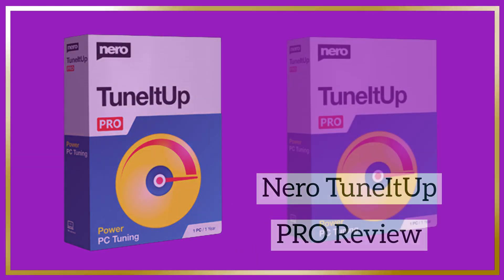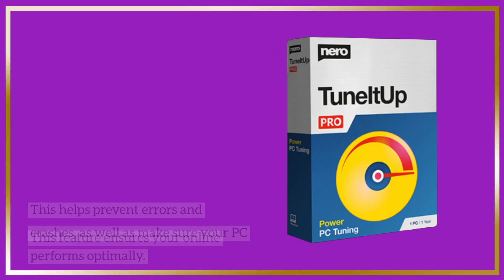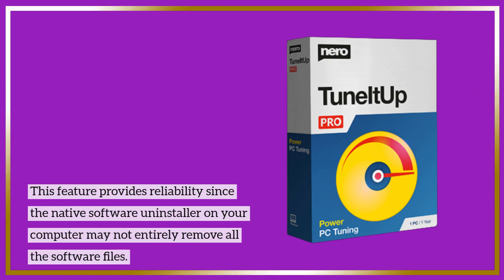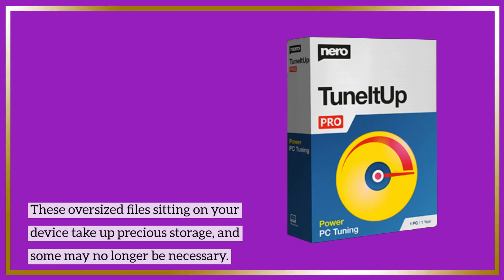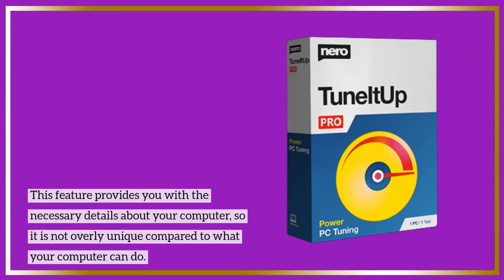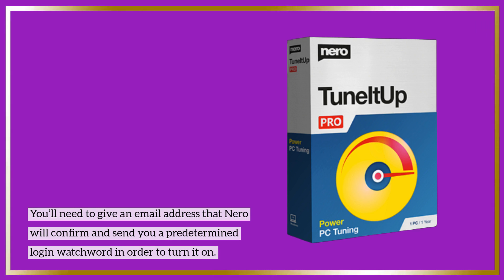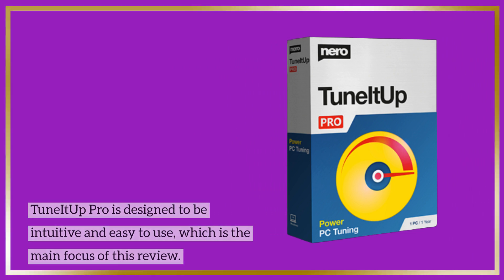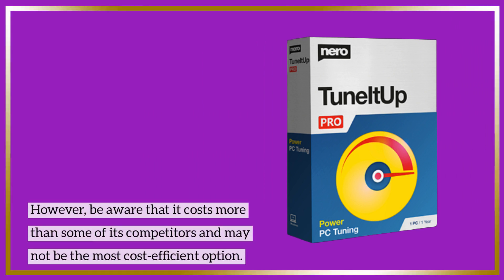Nero TuneItUp PRO Review: Boost Your PC's Performance!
Amazon Product Name : Nero TuneItUp PRO Review

In this Nero TuneItUp PRO review, we take a closer look at the features and benefits of this system optimization software. Nero TuneItUp PRO is a powerful and easy-to-use tool that helps users to optimize and clean their computers, improving performance and stability. With a range of advanced features, including a one-click optimization function, disk cleanup, and registry repair, Nero TuneItUp PRO is an excellent choice for anyone looking to improve their computer's performance. Additionally, Nero TuneItUp PRO offers a range of customization options, allowing users to tailor the software to their specific needs. Overall, Nero TuneItUp PRO is a reliable and effective system optimization tool that can help improve the speed and performance of your computer.